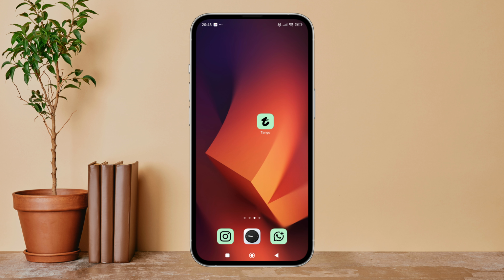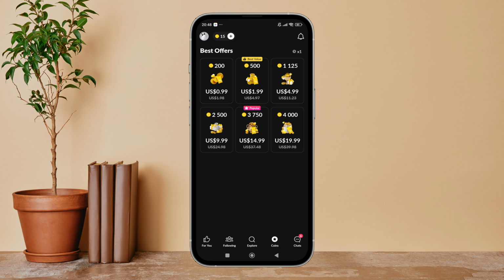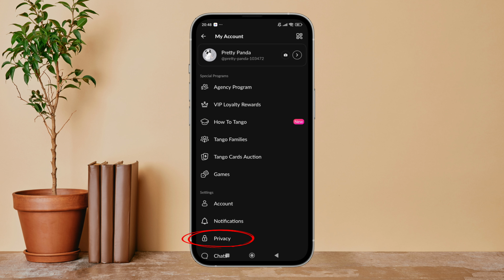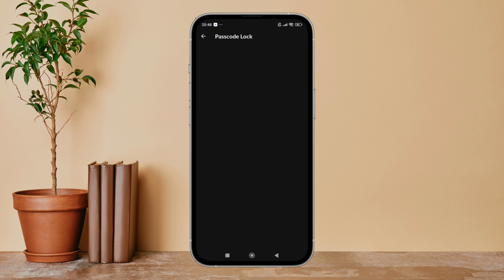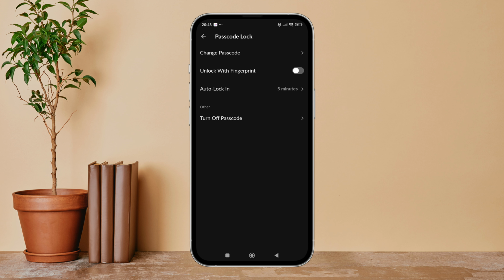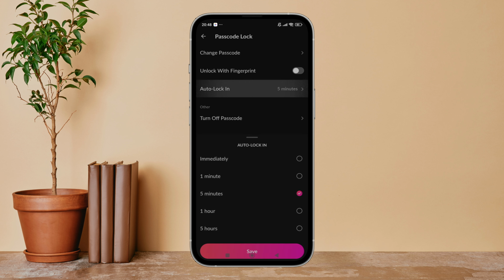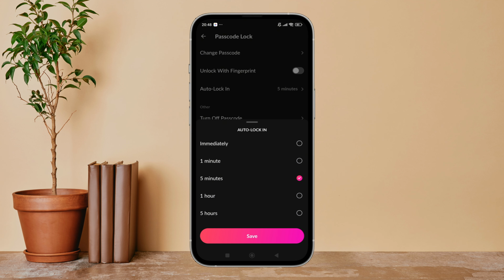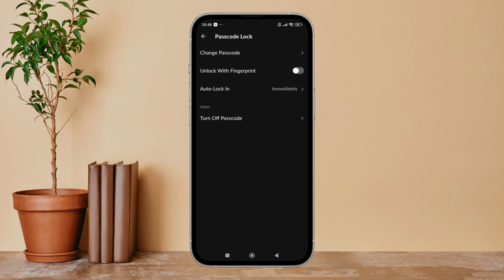Auto‑Lock In Immediately on Tango. |Technologyglance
Want Tango to lock itself as soon as you exit the app? This tutorial walks you through enabling Auto‑Lock Immediately in the updated 2025 Tango app. By activating this setting, the app will require your passcode or biometric verification right after switching away from it—perfect for enhancing privacy. Follow along as we guide you step-by-step through the Security & Privacy settings to set up instant auto‑lock and keep your chats and data fully secure.